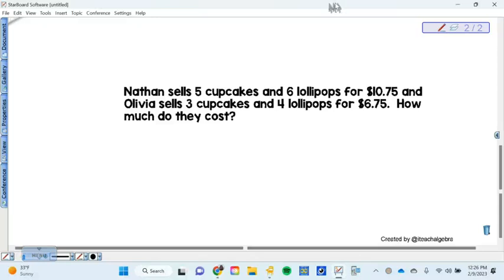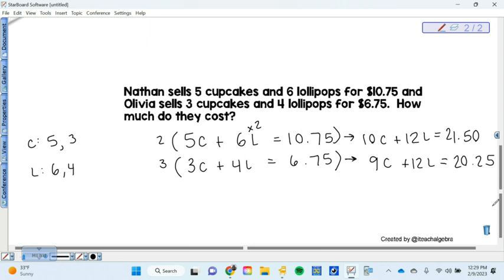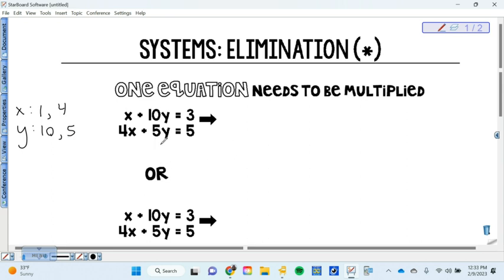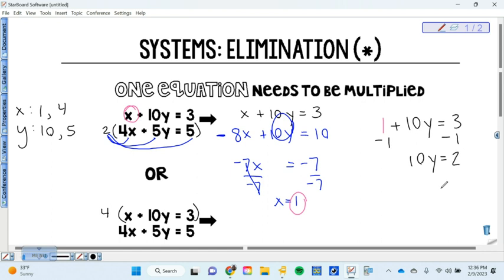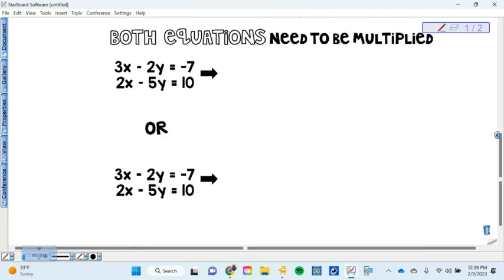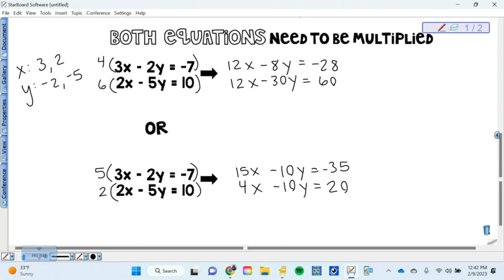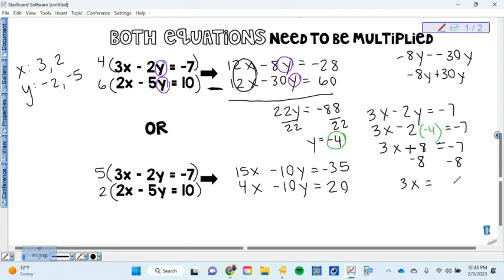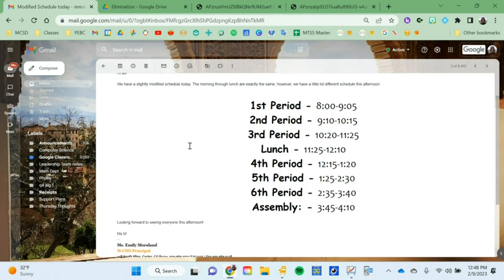Elimination Notes (Multiplication) - 2/9 Lecture